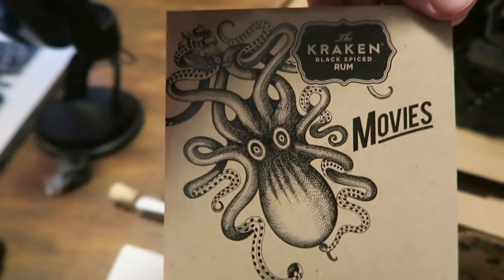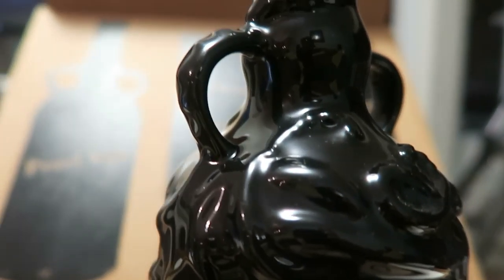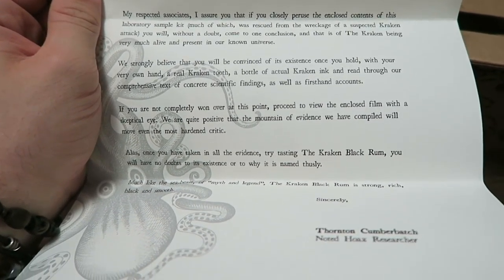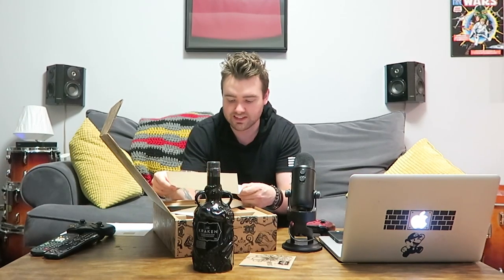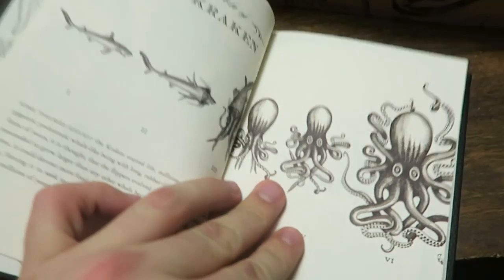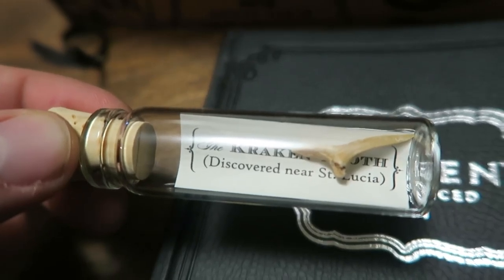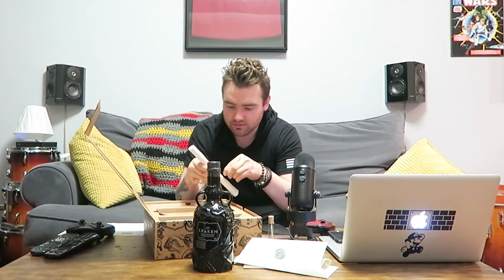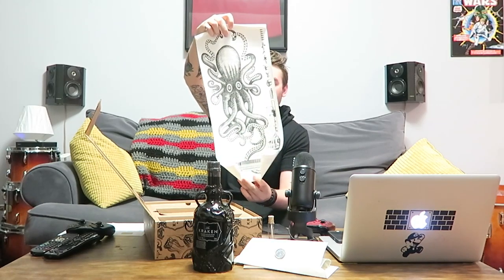UnBrocxing EP.10: Unleash The Kraken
Uh-oh! Brock got his hands on a bottle of Kraken and indisputable proof of the existence of a real life Kraken.